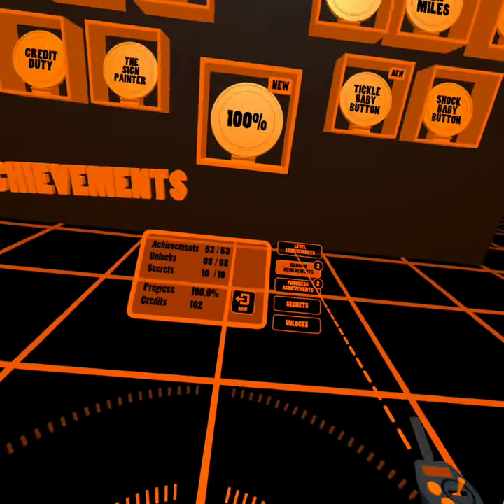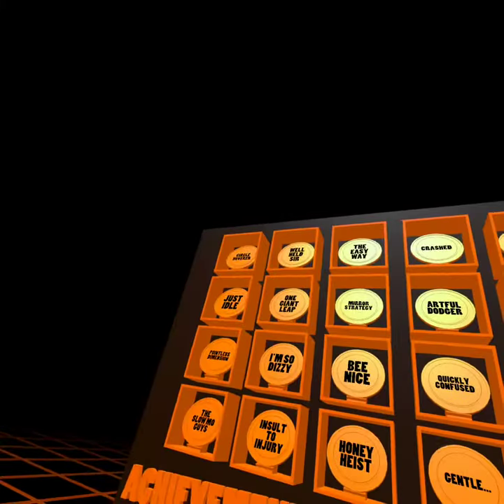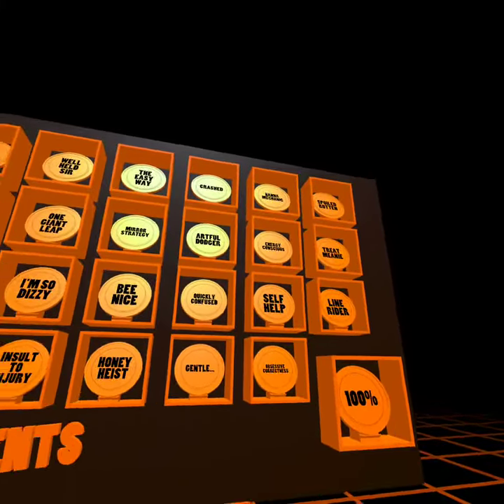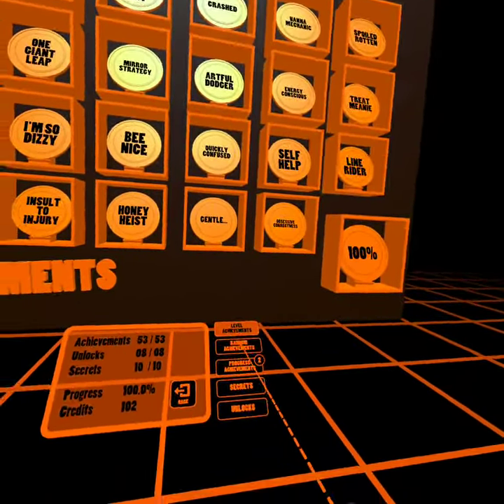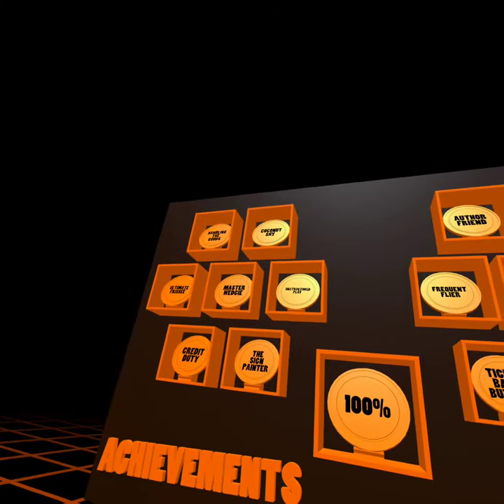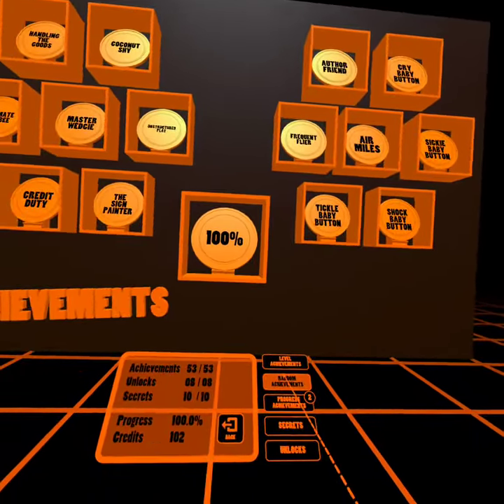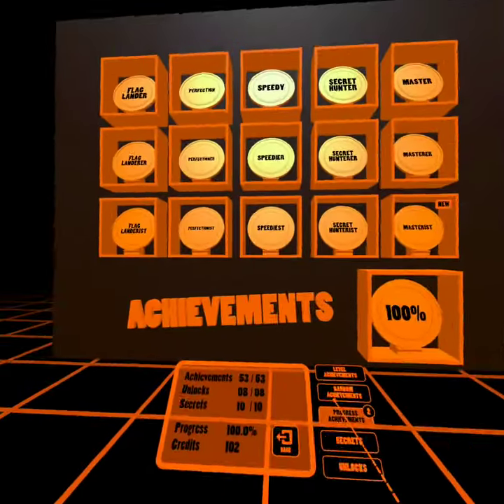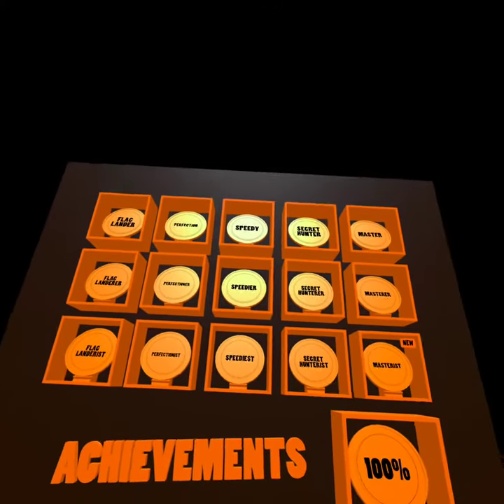Hanna in a Choppa 3 - 100% 2h 05m 41sec 174ms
Final results of a full 100% speedrun of Hanna in a Choppa 3.
Performed in a single session!

Unfortunately the Quest 2 corrupted my recording around the half way mark. The first half of the run doesn't play, and the second half wasn't recorded. In the future, I'll break up any long runs like this into shorter chunks. Looks like it crapped out when the file hit 4Gb, which is a pretty standard filesize limit.